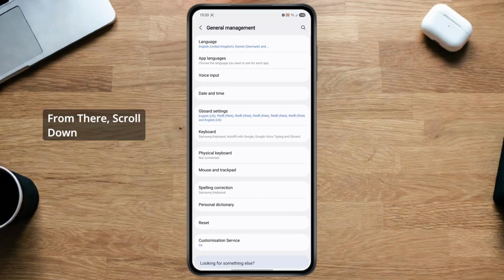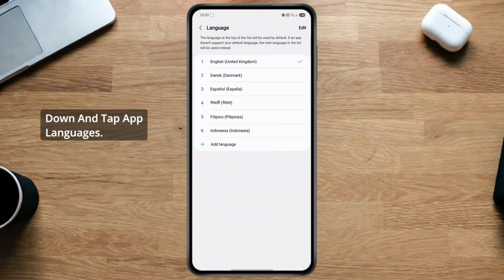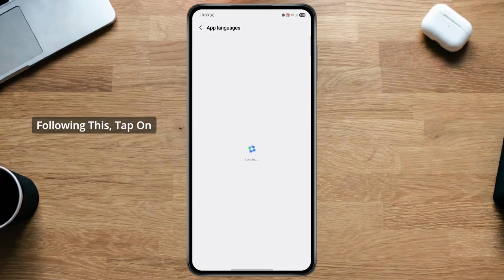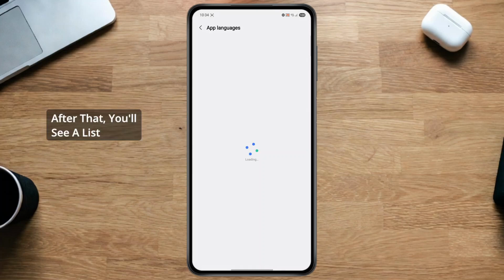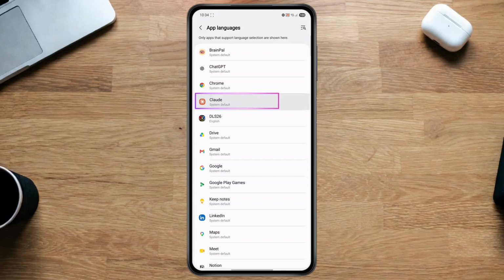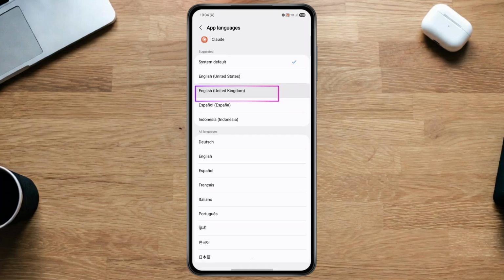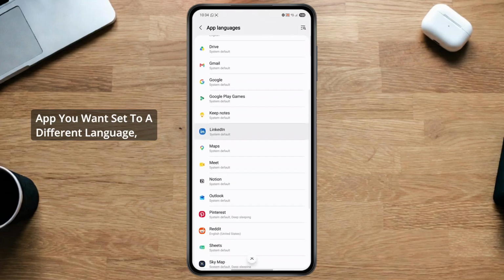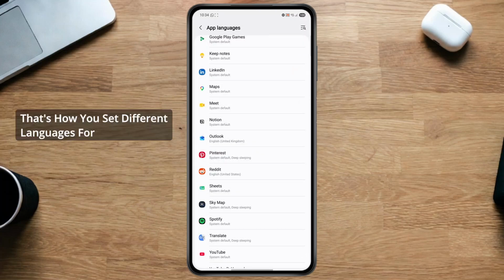How To Set Different Languages For Different Apps ?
Welcome to our step-by-step guide on “How To Set Different Languages for Different Apps”! If you want to use one language for your device and a different language for specific apps, this video is for you. We'll show you how to set different languages for different apps, change app language settings, and customize language preferences on Android and iPhone.

Whether you're multilingual, learning a new language, or simply prefer certain apps in a different language, these tips will help you personalize your app experience without changing your device's system language.

In this video, we will show:

* How to change the language of individual apps
* How to use app-specific language settings
* How to switch app languages on Android
* How to change app language on iPhone

What you'll learn:

* How to choose a different language for each app
* How app language settings work on Android and iPhone
* How to keep your phone in one language while apps use another
* How to troubleshoot missing app language options
* How to customize your multilingual app experience